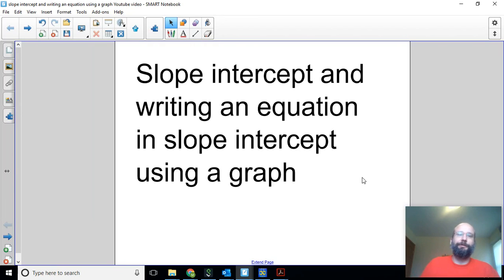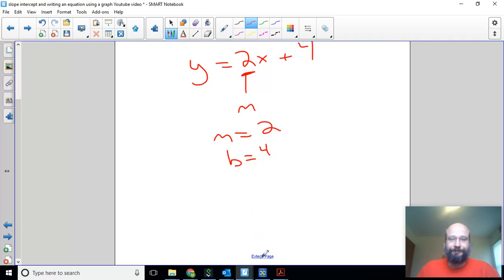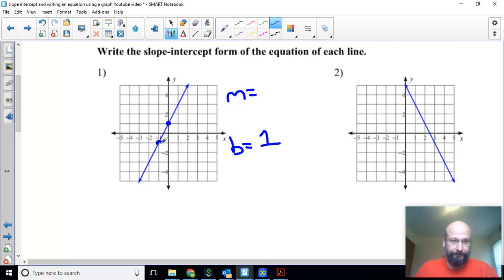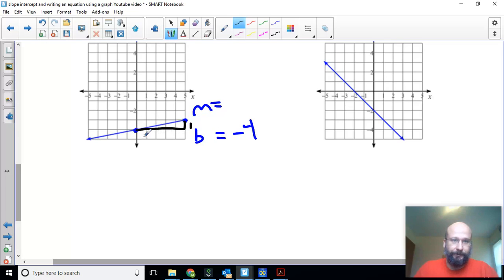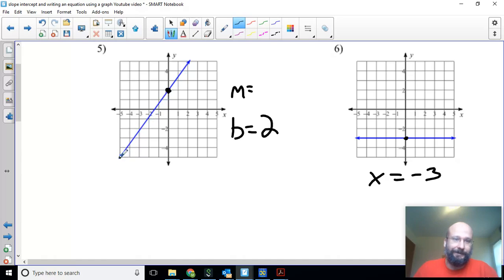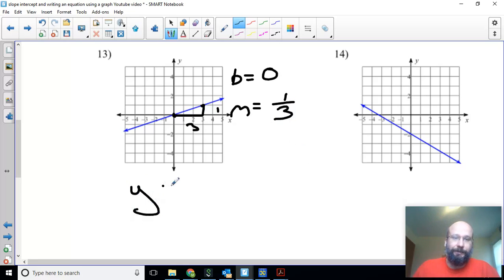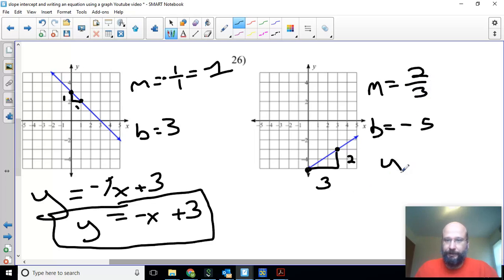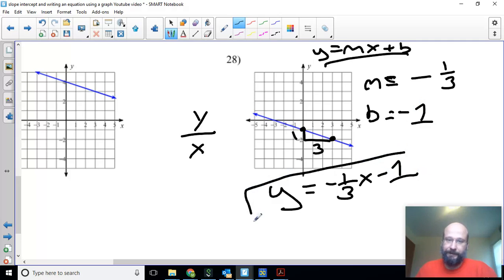Finding slope intercept form from a graph, Version 2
Finding the Slope intercept form from a graph.
Corrected Version
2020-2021